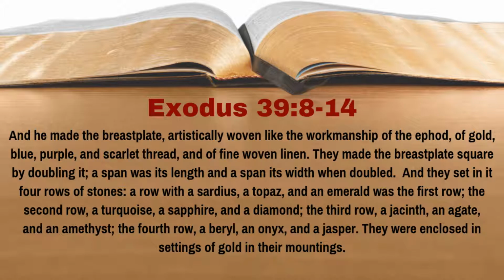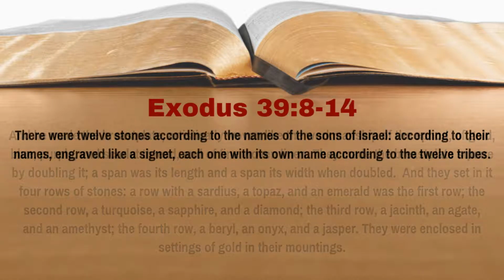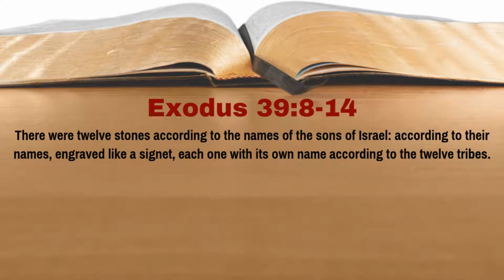What Stones Were Placed On the Breastplate of Judgment? [Exodus 39:8-14][Lesson 156][W.T.T.B.]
Upon the ephod of the high priest was attached the breastplate of judgment.  On this breastplate were placed 12 stones.  What kinds of stones were used?  In Lesson 156 of our study of Exodus we learn the answer to this question.

Each day from Monday through Saturday we publish an approximately 5-7 minute verse by verse study of a Book of the Bible.  On Sunday, we publish a question and answer session also about 5-7 minutes in length.  All episodes can be found on our on our YouTube Channel or on iTunes ("East End Church of Christ" Podcast).